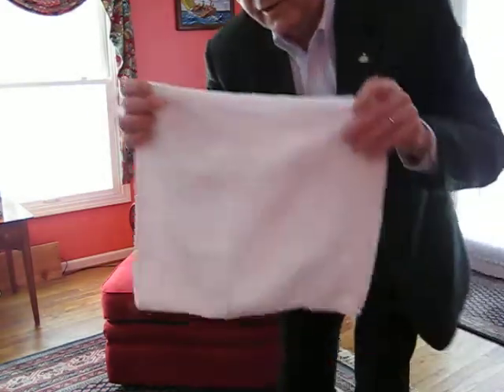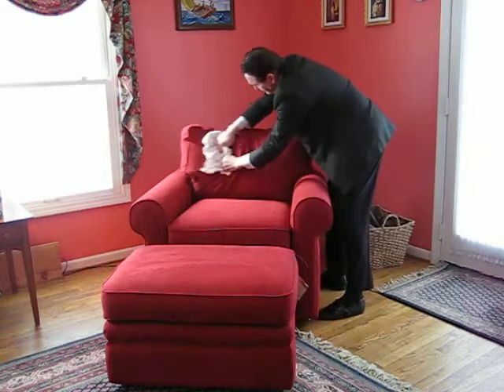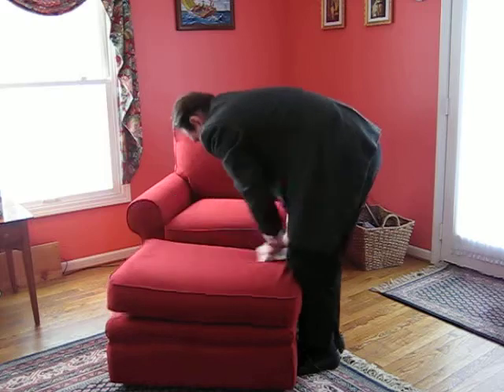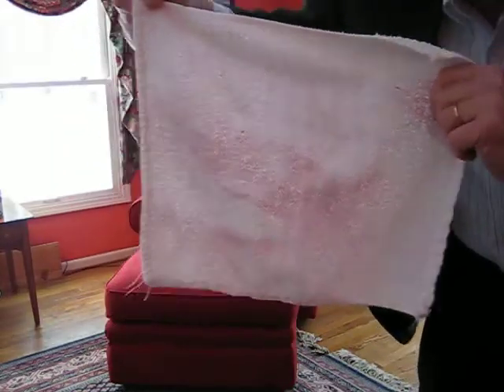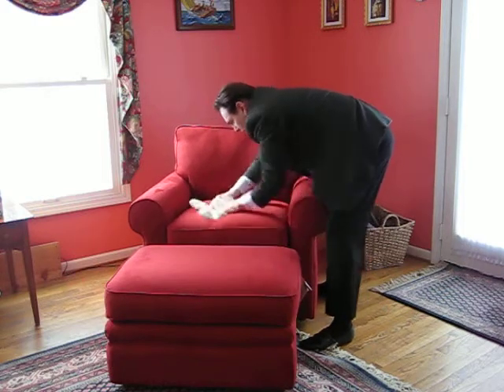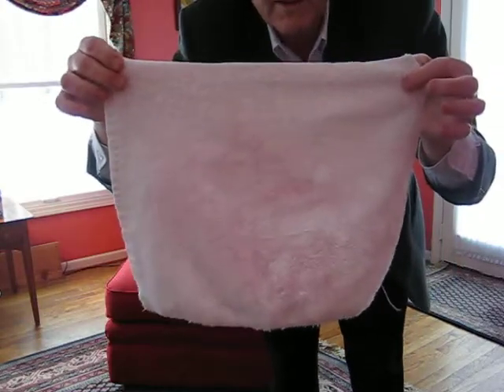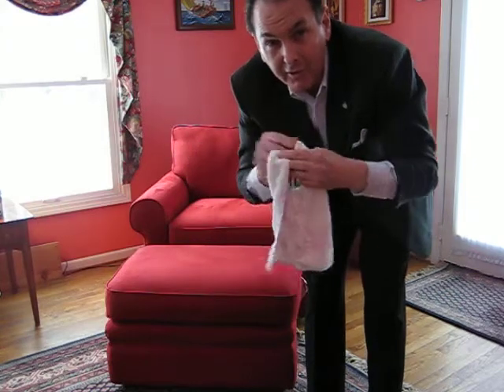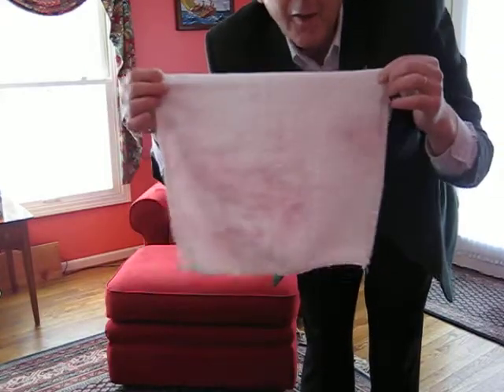ART VAN Fabric Protection BEWARE!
Results of Art Van Fabric protection leaving oily or waxy finish to furniture that rubs off on you, your clothing, and your pets. Art Van called this fabric protection "Stainsafe" although we can't believe anything at this point since they have debated us on the odor and waxy/oily finish to the furniture for over a week.

The chemical and color of the fabric also rubs off on plain typing paper.

Beware of this product and Art Van as they do not stand behind their products, they are however MASTER debaters and will waste your time offering no customer satisfaction whatsoever. We offered to reorder the viewed furniture without the fabric protection but Art Van only wanted to debate, argue and come up with any fanciful explanations (and fees) to resolve this serious health issue.

Their service "professional" walked out of the house when I would not agree with him, their managers would not come out to the house to SEE and FEEL the waxy/oily finish to the furniture. We called the credit card company and canceled/disputed this furniture order. Art Van could have had our money with our offer to re-order furniture (without stain proof chemical)  but they decided to play "creepy" on the issue of being a reputable company offering customer satisfaction. I can go on and on about the arguing, debates and switch-up stories Art Van offered instead of "doing the right thing", coming out and picking up the furniture and reordering. Instead they played every management-game trying to effect an outcome where we were "stuck"  with the chemical treatment that comes off on you and yours. This was our experience with Art Van Furniture. We'll NEVER go camping with these guys!